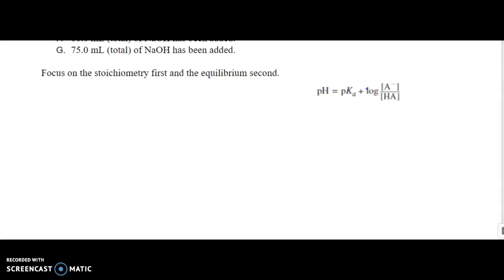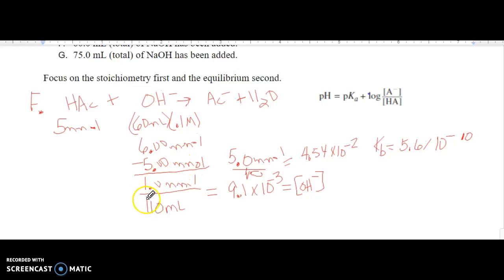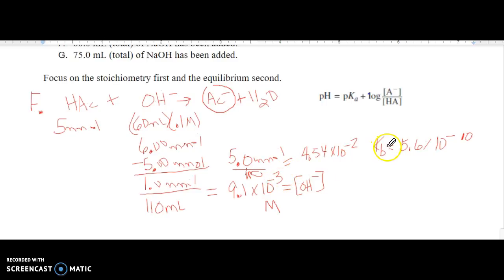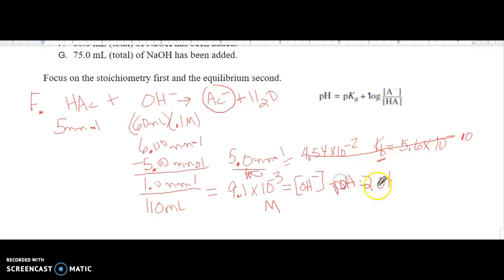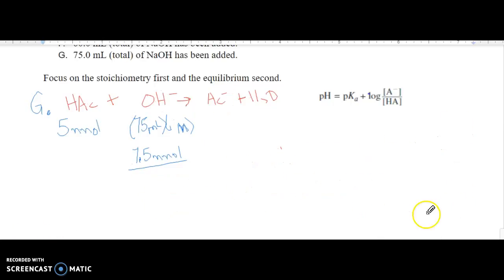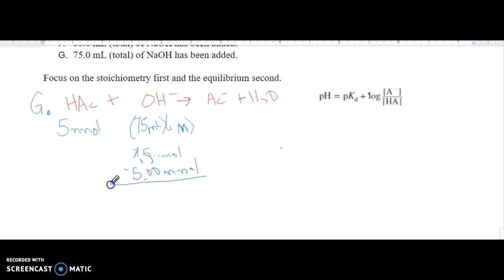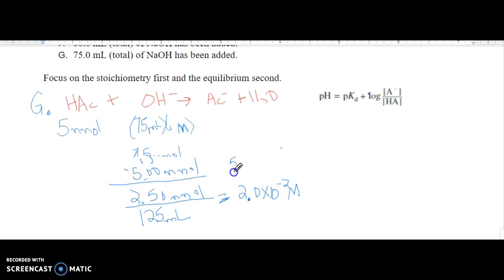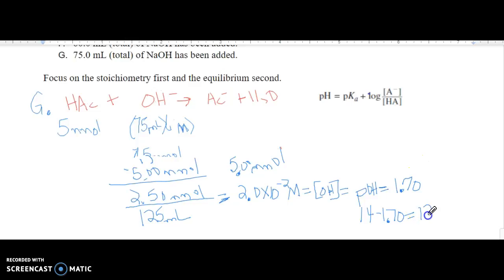Equilibrium pg 9 side 2 video 2